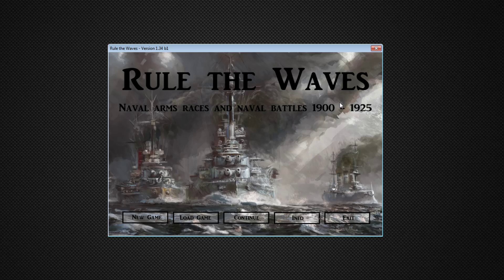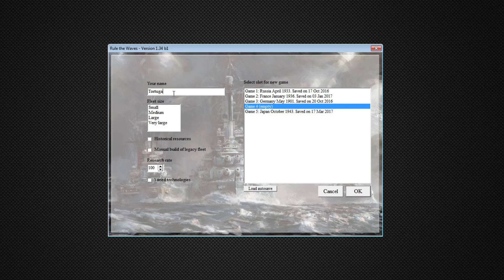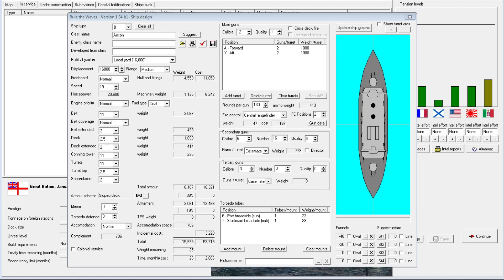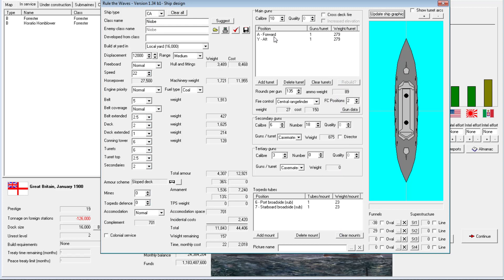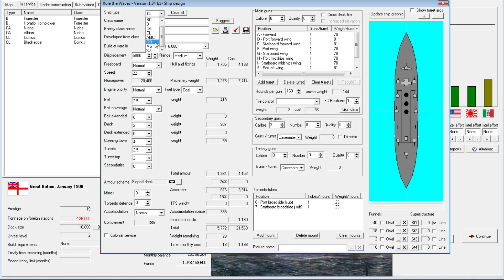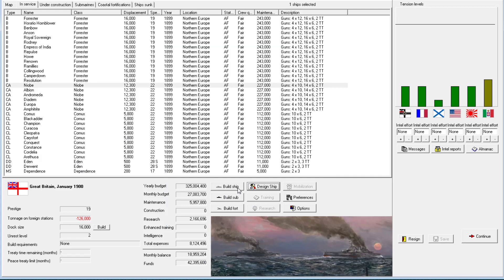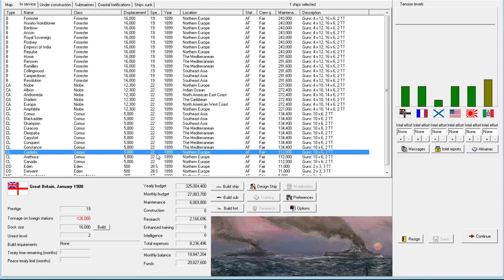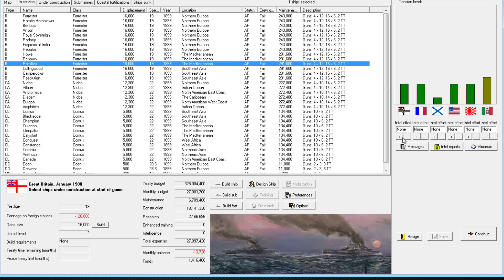Rule the Waves | Let's Play Britain - 01 - Legacy Fleet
Let's Play Great Britain in Rule the Waves, an early 1900s naval management simulation, with tactical fleet combat and a strategic level with budget control and ship design. Playing on version 1.34 beta 1.
► Summary: We start our new series in Rule the Waves, playing as Great Britain. Vestigia nulla retrorsum!